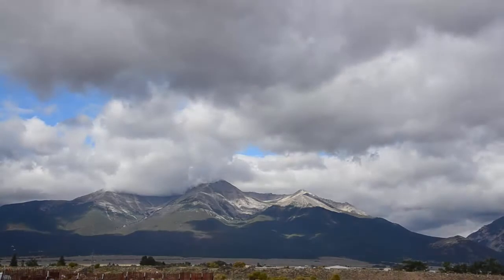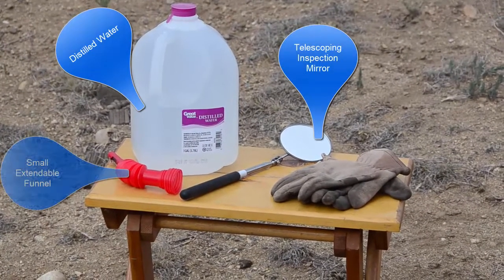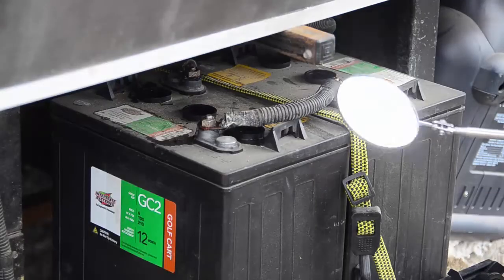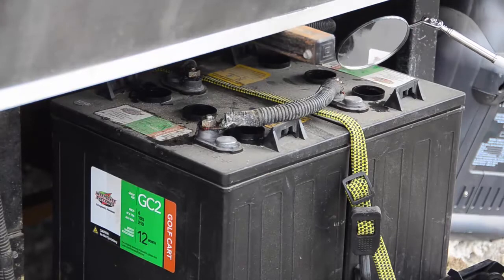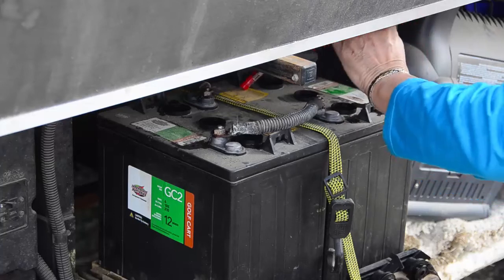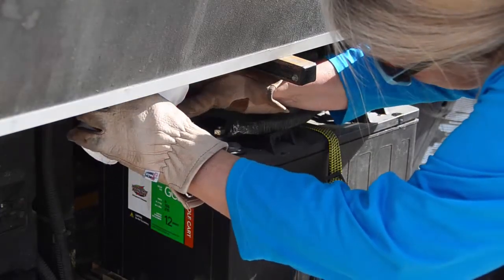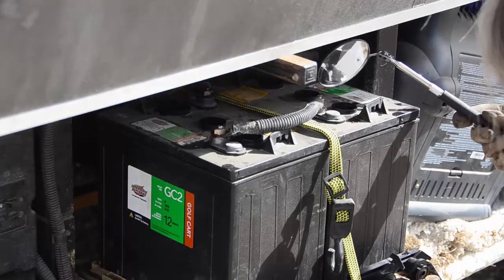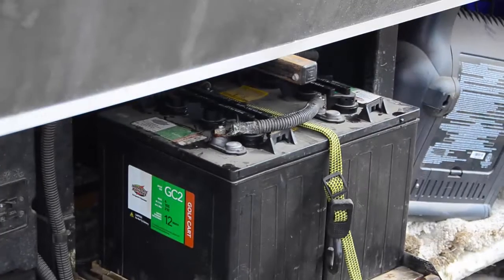How to Maintain Your RV Batteries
If you're a little intimidated by battery maintenance, as I was, you'll find this quick instructional video on how to maintain lead acid batteries very helpful.  It's a breeze when you have the right tools!  See links below for everything mentioned in the video:

Expandable Funnel